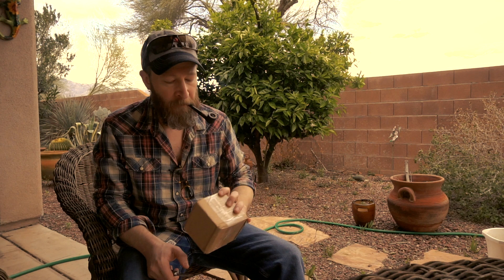Jake Hackert Short Smoke & Tobacco Shortage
Hey YTPC.. been a while, and since I just bought my first pipe in over a year I thought it was time to post a video. All the best.. Pp